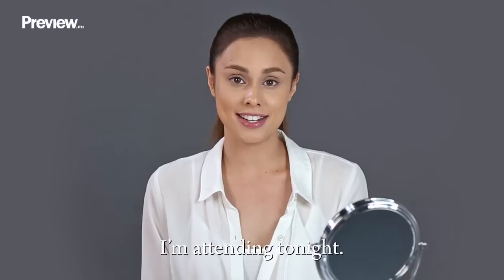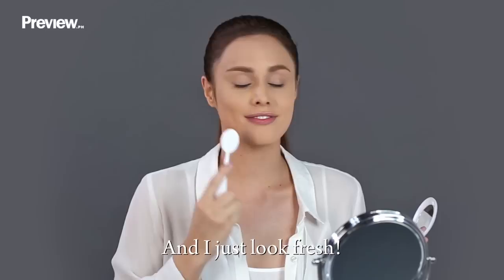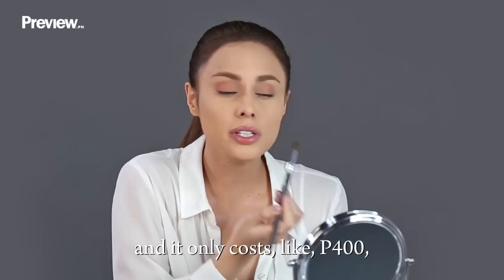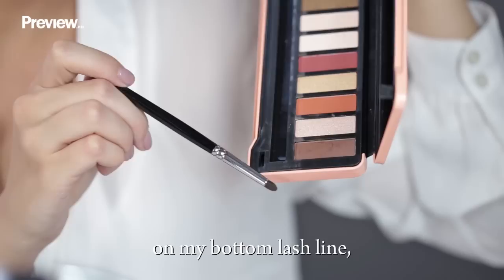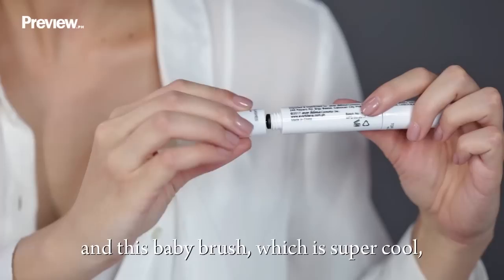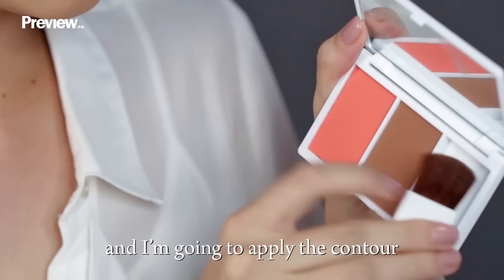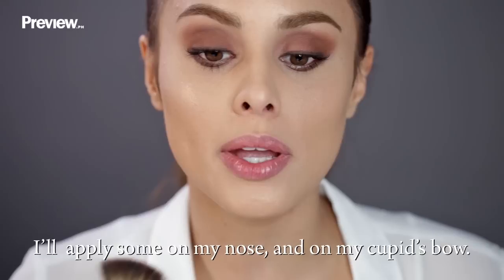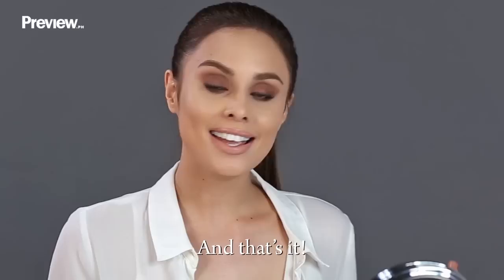Get Ready for a Dinner Affair With Max Collins | Beauty Basics | PREVIEW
Looking for a quick and easy makeup look for your next dinner affair? Let @MaxCollinsOfficial show you her simple yet gorgeous makeup look! Follow her tutorial for your next night out!

For more fashion, beauty, and lifestyle content, head on over